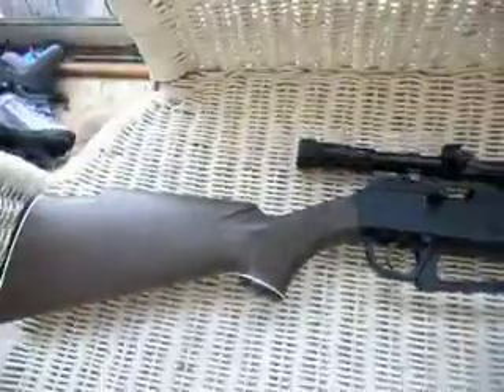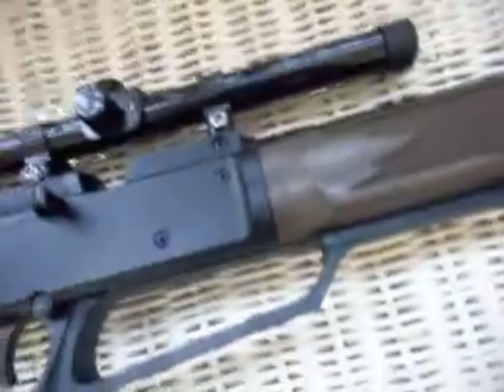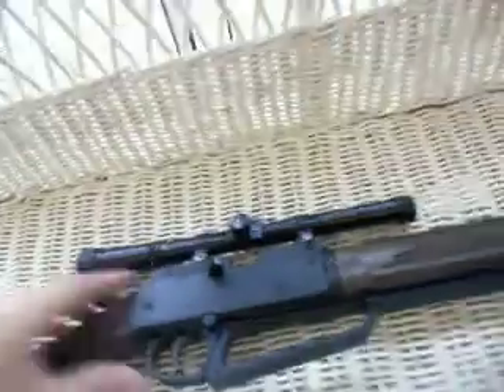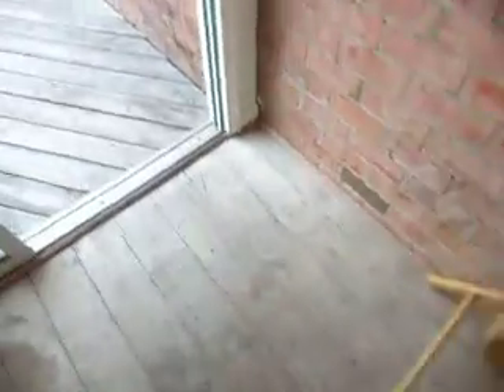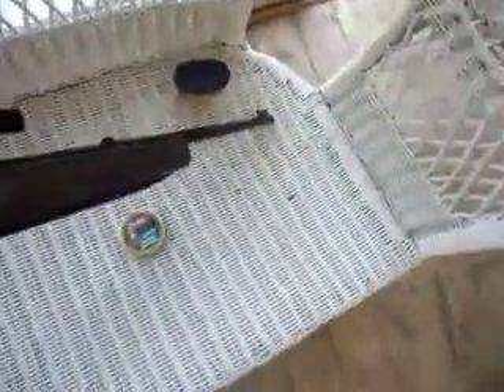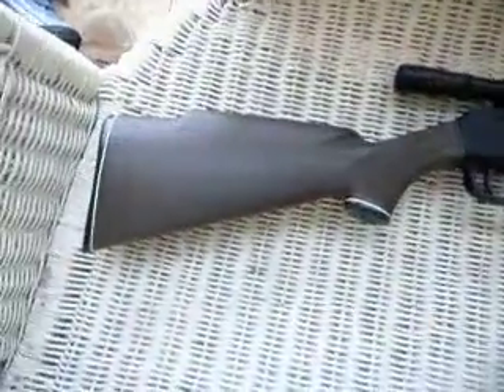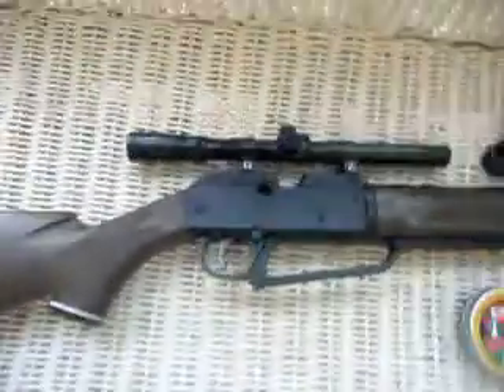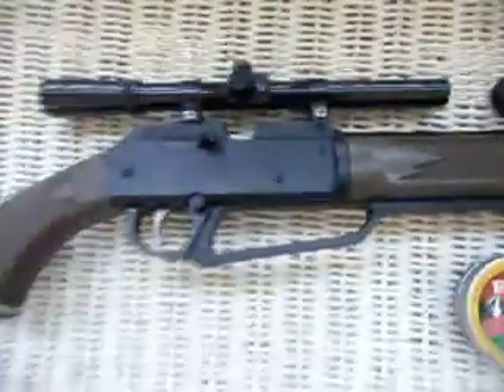air rifle-powerline880 review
nice air gun w/scope pellet or bb 625fps 40-50$ i would recomend it